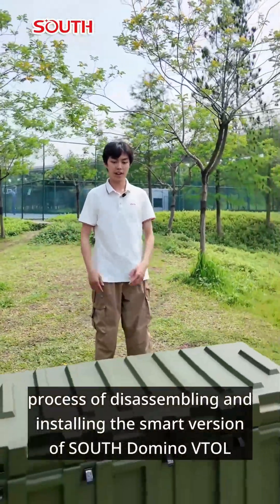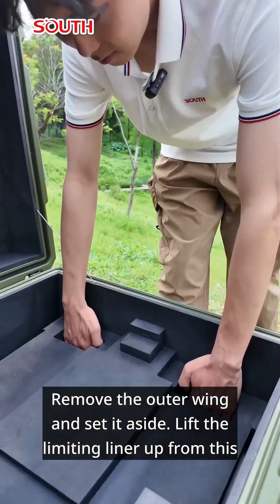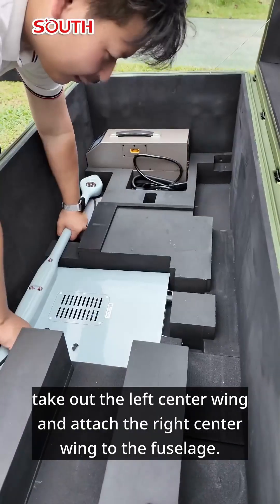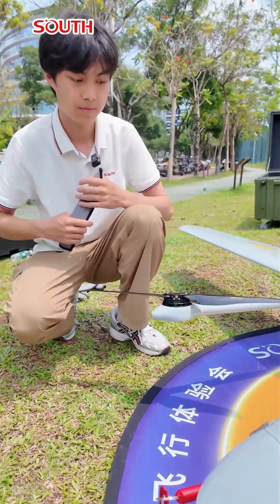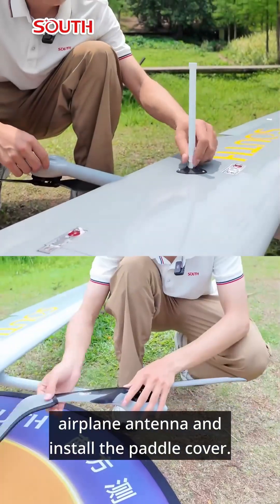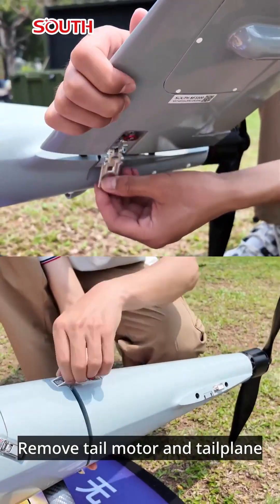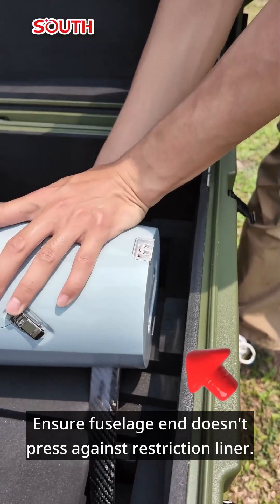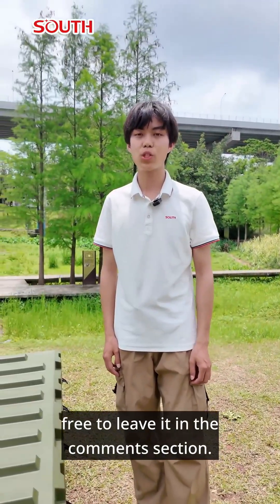Installation & Packing Tutorial for Domino VTOL Drone